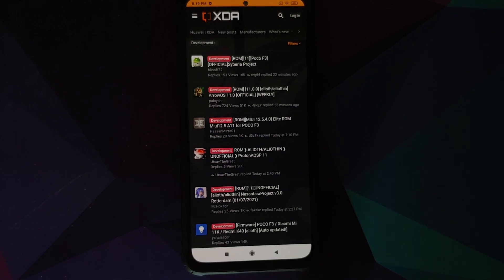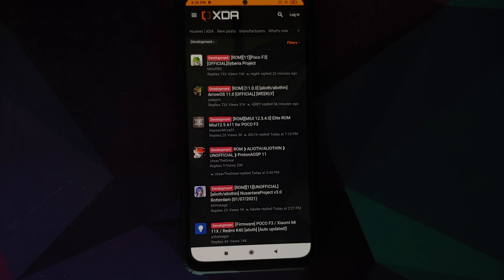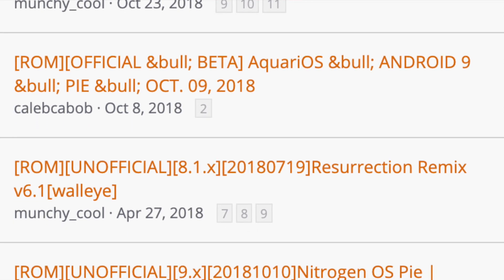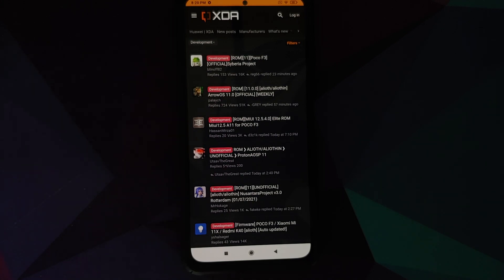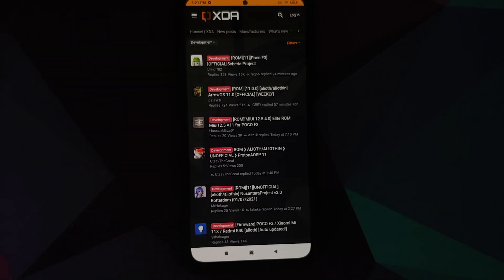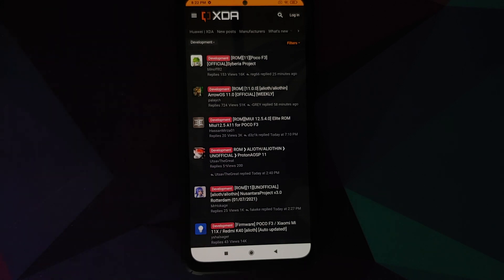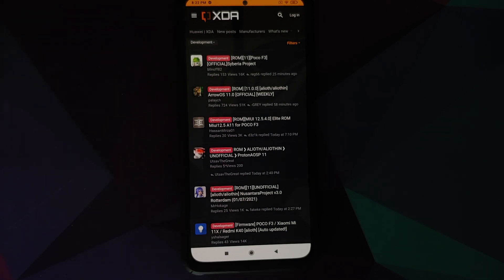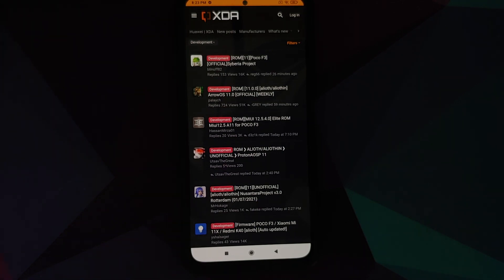Official vs UnOfficial Android Custom Roms | Android Custom Rom Basics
Do you want to know the difference between official and unofficial Android custom roms?
In this Android Custom Rom Basics video, we talk about the difference between official and unofficial Android custom roms.

In this detailed video we will talk about why asking for ETAs gets you a free warning in custom rom groups.